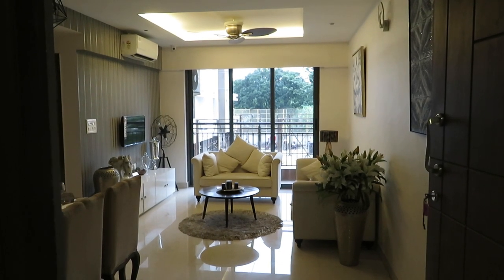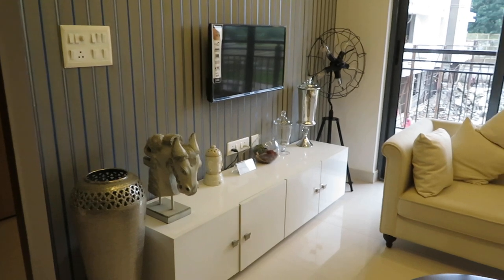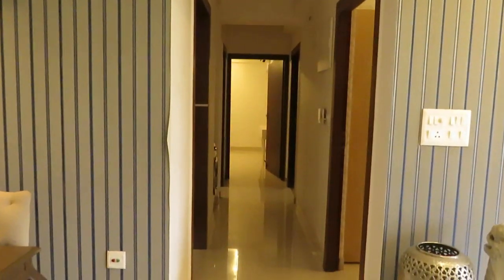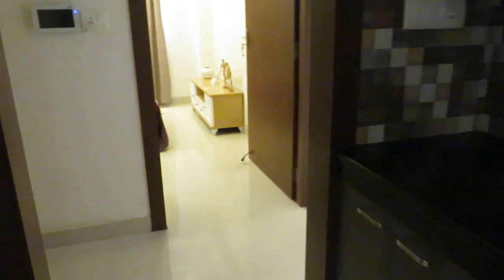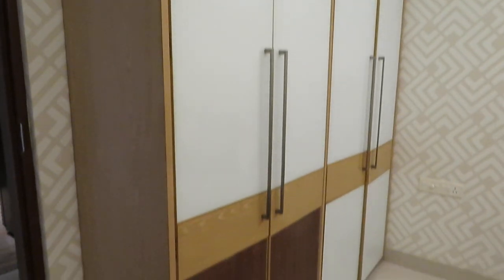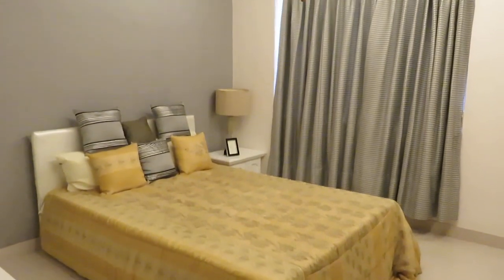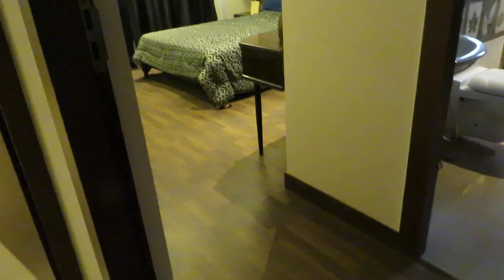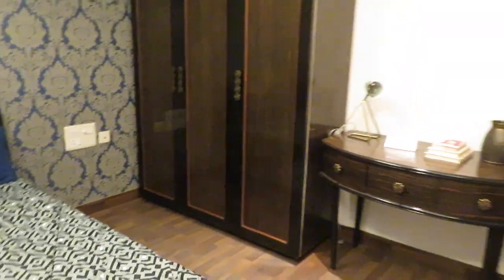3Bhk 1370sft Flat at Newtown Kolkata | For Great Offers | Near Eco Space IT Hub